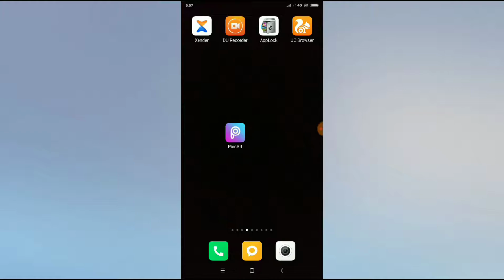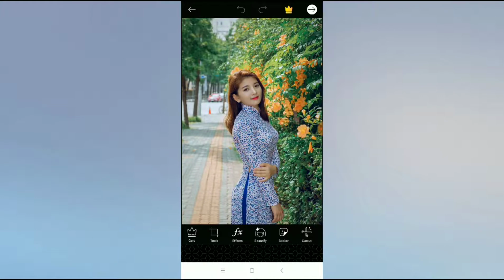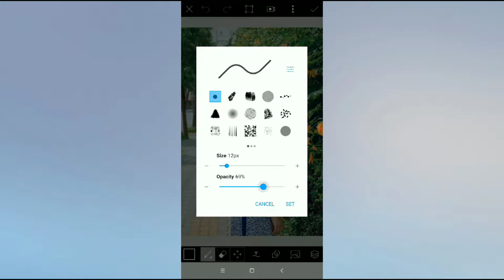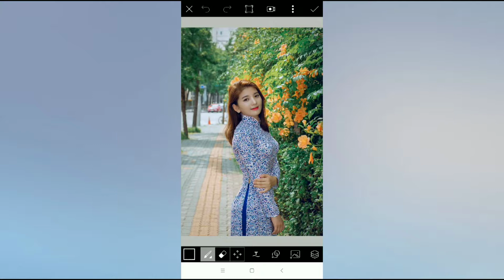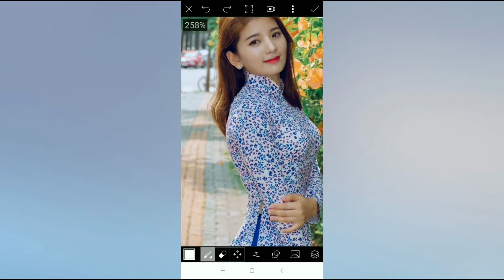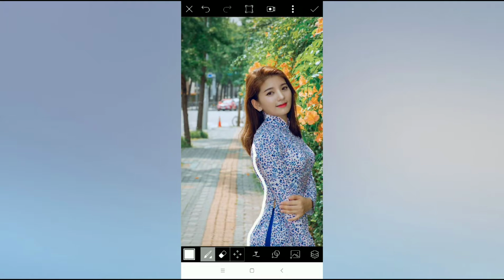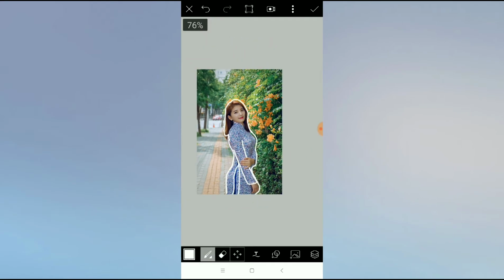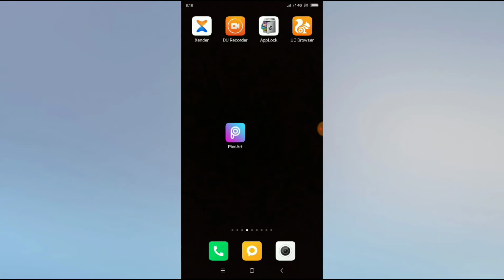How to use picsart outline || PicsArt Outline tutorial 2023